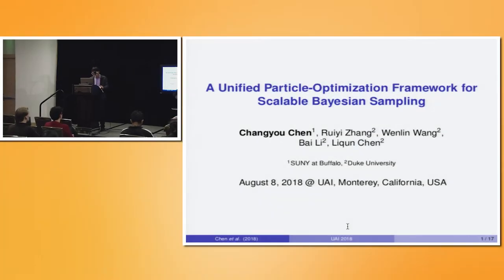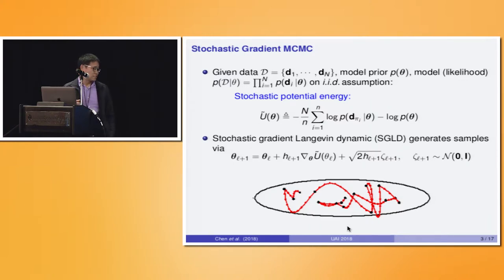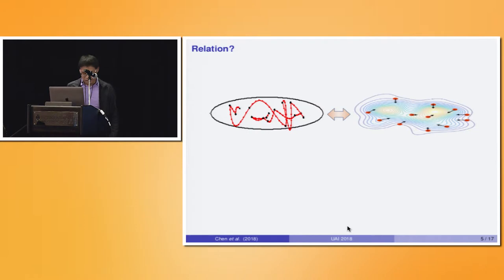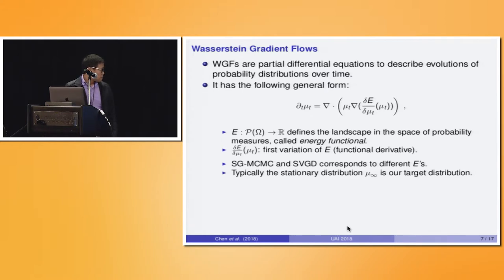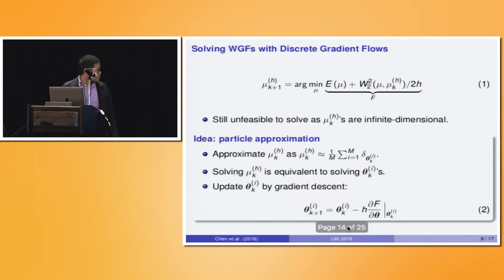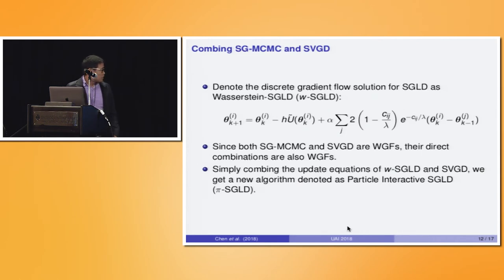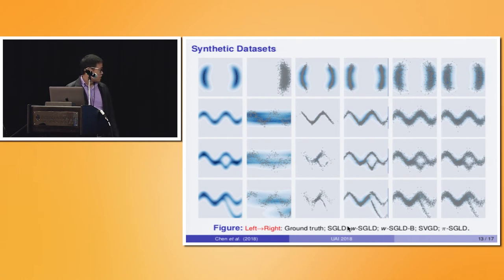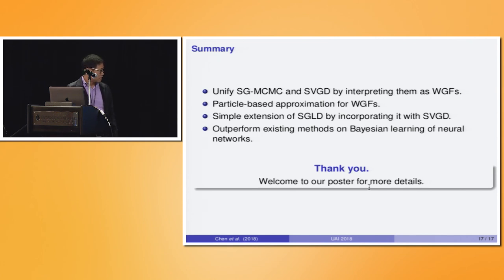13.2 A Unified Particle-Optimization Framework For Scalable Bayesian Sampling